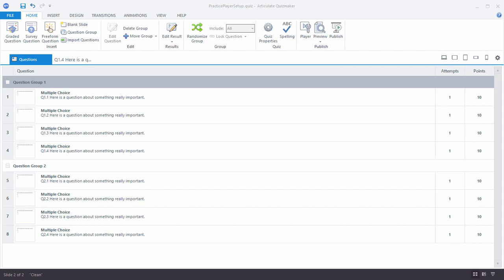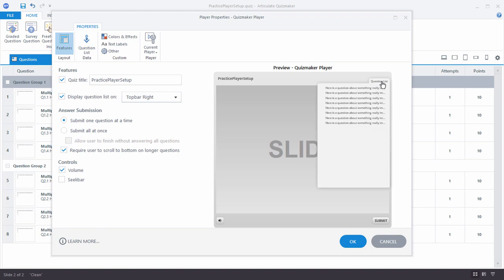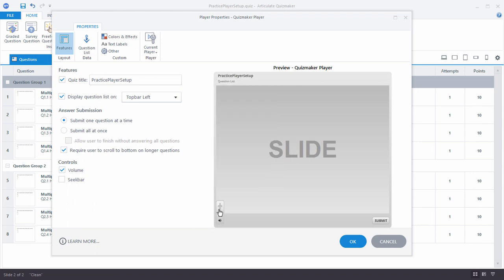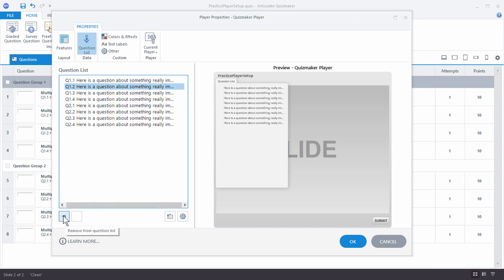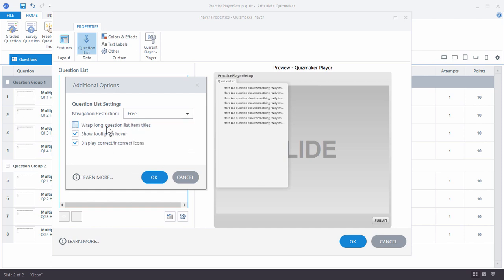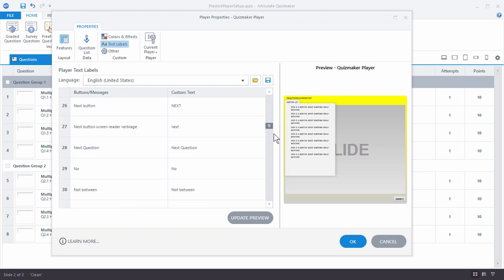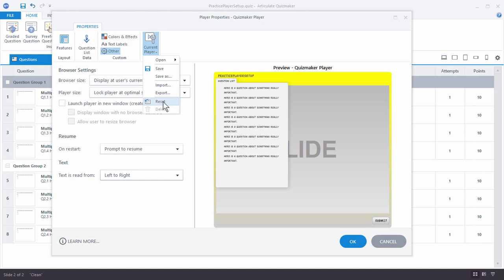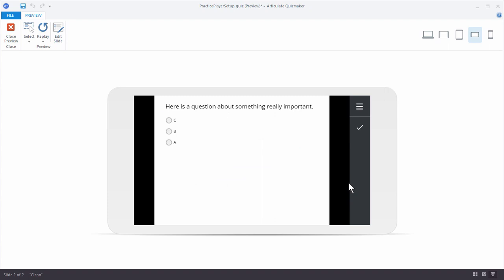Articulate 360 Tutorial: How to Customize the Player Settings in Quizmaker 360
In this video we'll show you how to make customizations to the player in Articulate Quizmaker 360.